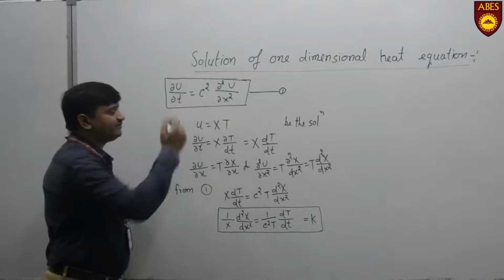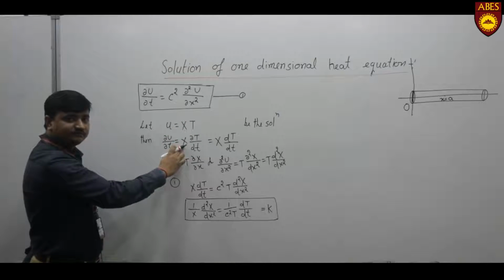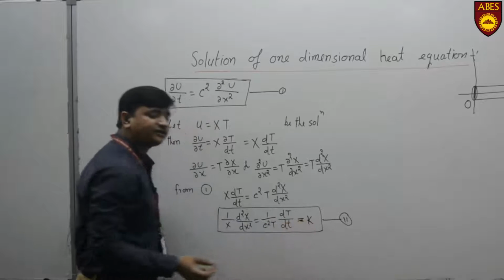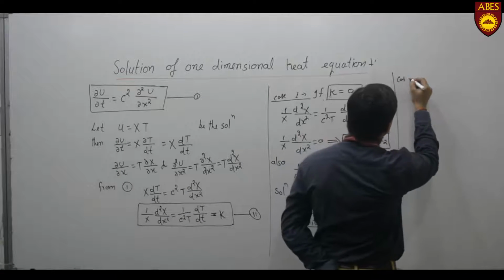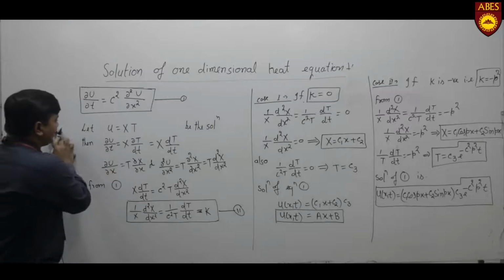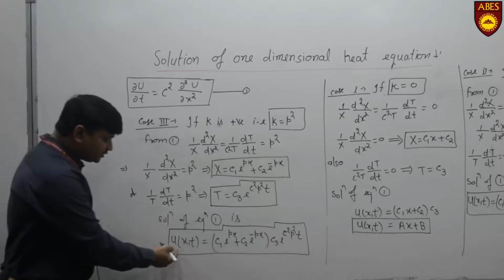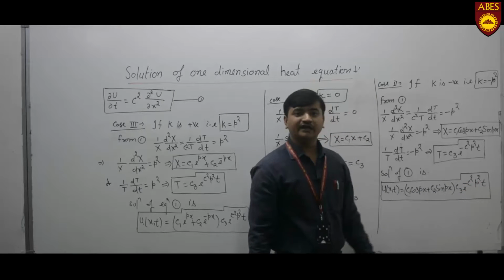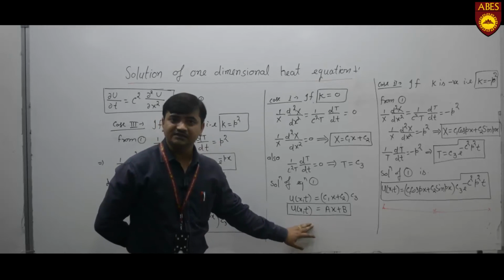Solution of 1-D Heat Equation by Dr. Saurabh Saxena [Engineering Mathematics]